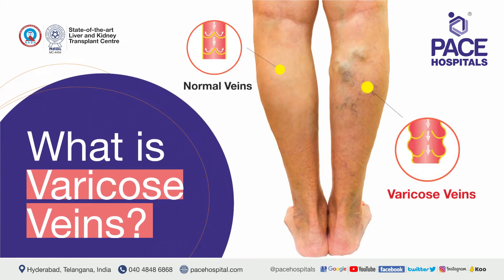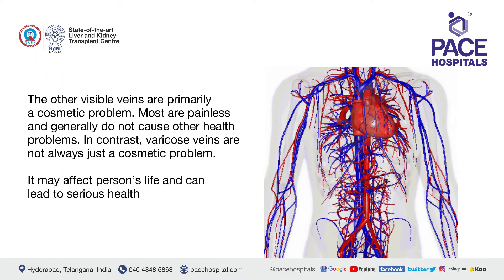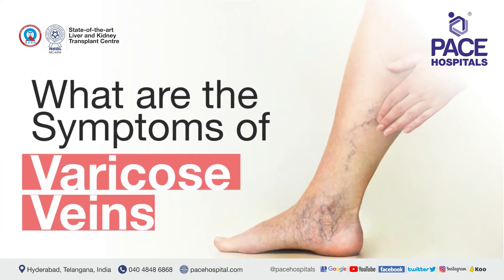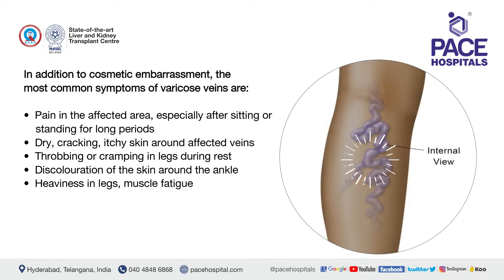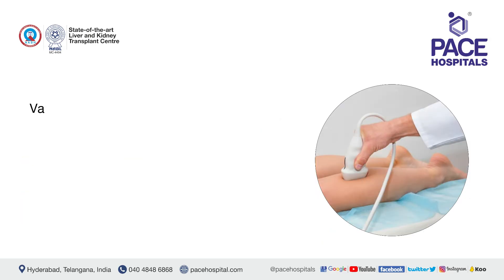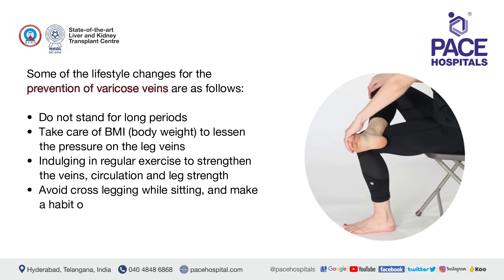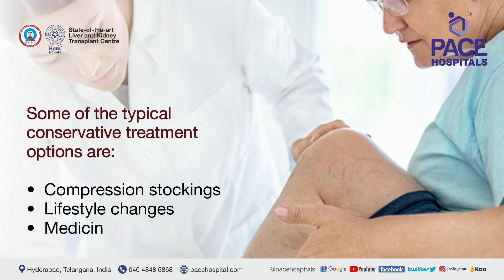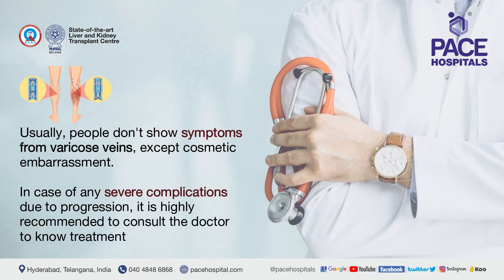What is Varicose Vein | Varicose Veins Explained - Cause, Symptoms, Complications & Treatments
Veins are tubular channels which carry blood back from the body to the heart. When these veins become swollen (greater than 3 mm) and twisted, they are called varicose veins. Although they can occur anywhere in the body, they are more common in the legs.

Chapters of this video:
00:00 What is varicose vein?
00:20 Difference between Varicose vein and other Visible veins
00:45 What are the causes of Varicose veins?
01:22 What are the symptoms of Varicose veins?
02:17 What are the complications of Varicose veins?
02:42 How to prevent Varicose veins?
03:32 What are the treatment options for Varicose veins?

Dr. Lakshmi Kumar Chalamarla | Senior Interventional Radiologist and Abdominal Imaging Specialist